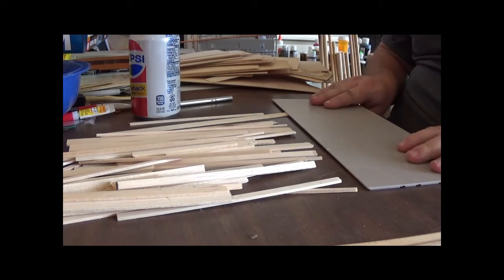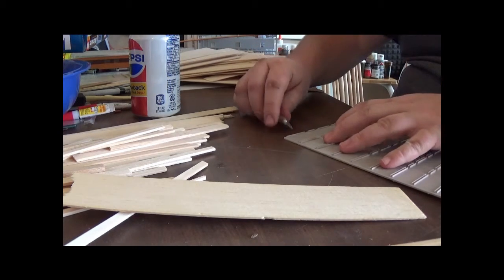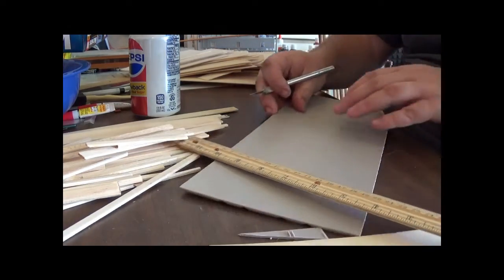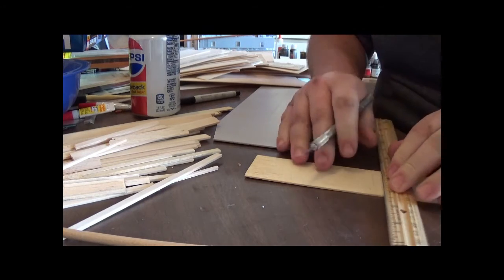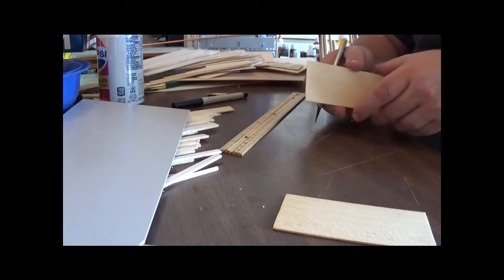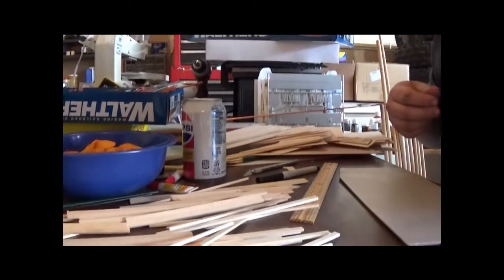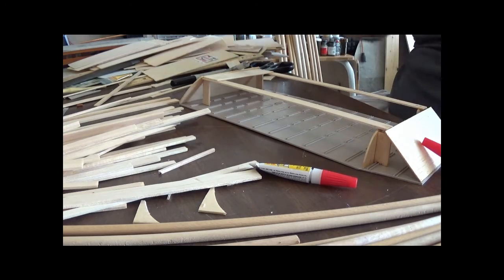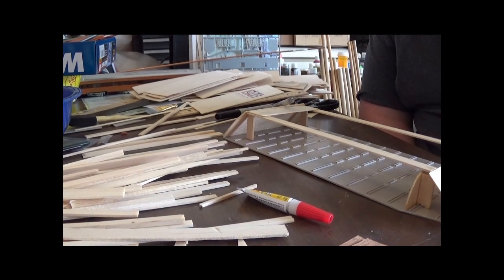HO scale Car ferry build part 1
Hi all ,this video will feature a different type of build, this one will be a scratch built car ferry for my Milwaukee Road, Seattle based layout.